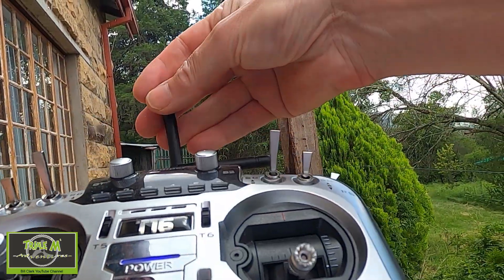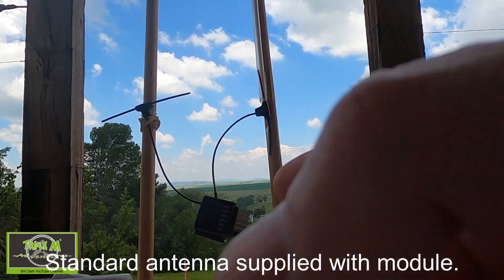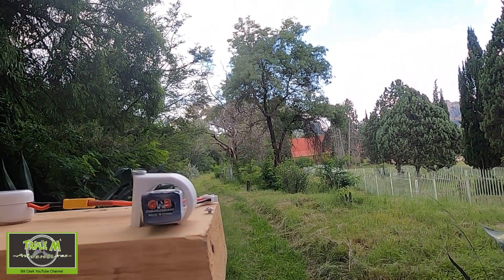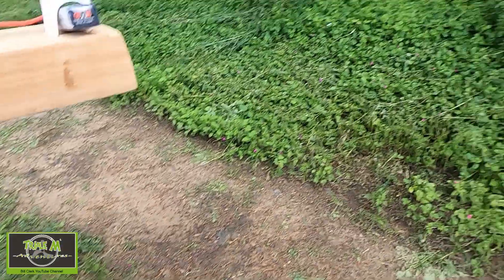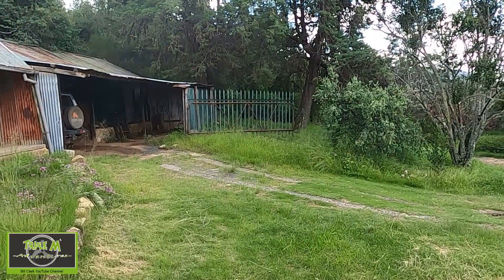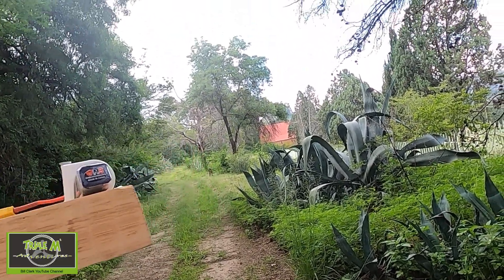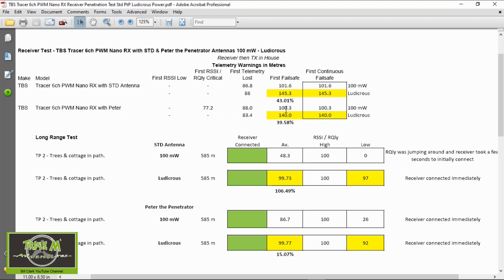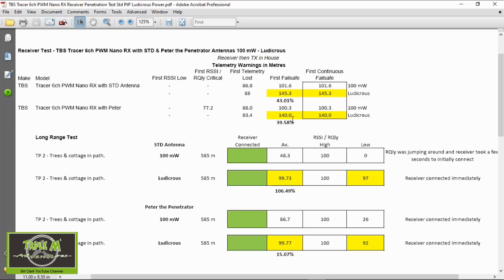TBS Tracer Ludicrous Power Level Test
This video shows me retesting the TBS Tracer TX Module after the firmware change which added the ludicrous power level. The receiver I used was the Tracer Nano PWM. Please see link below for full details of how I carry out my unscientific tests. The results in my video will be available in a document file on my google drive for you to check out. This is not a scientific test, I will follow the same procedure for all the receivers and show the results which of cause could be different in other environments.

Full testing video showing you how I complete my receiver tests.

Happy Flying.